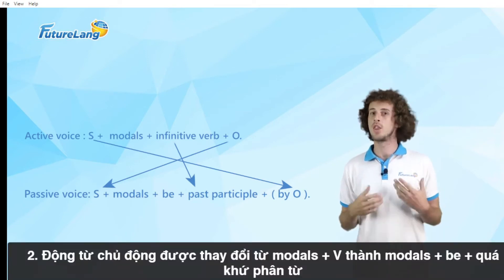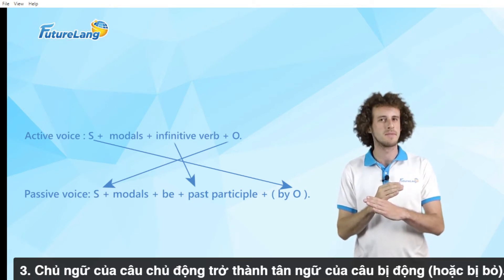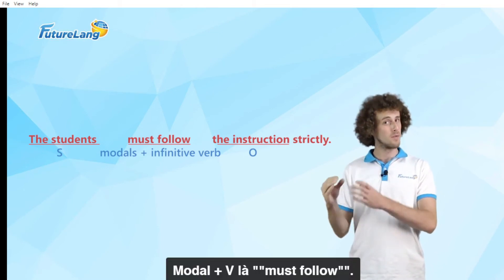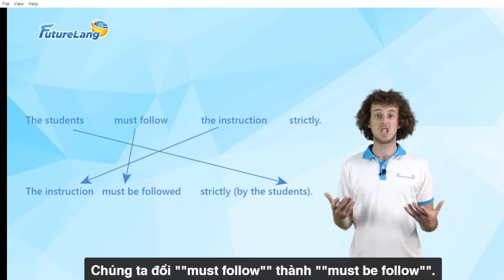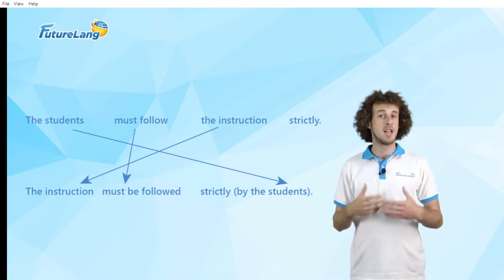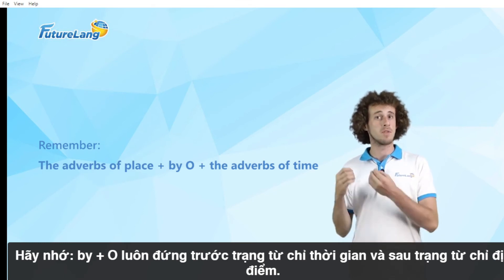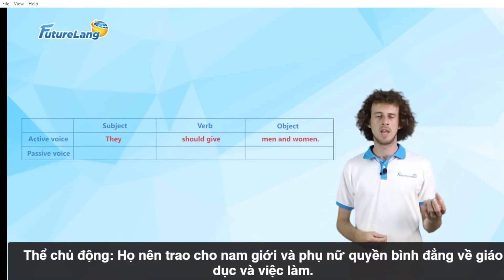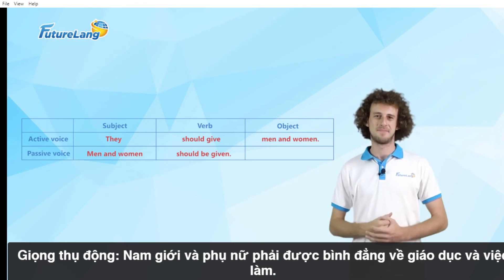Passive voice with modals